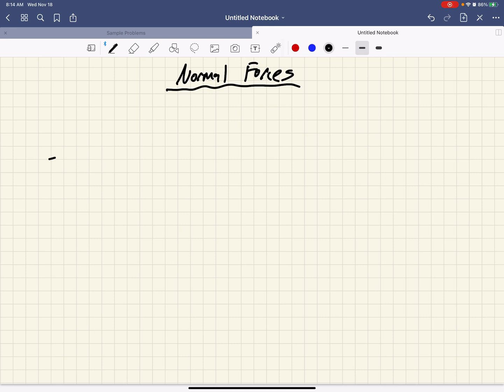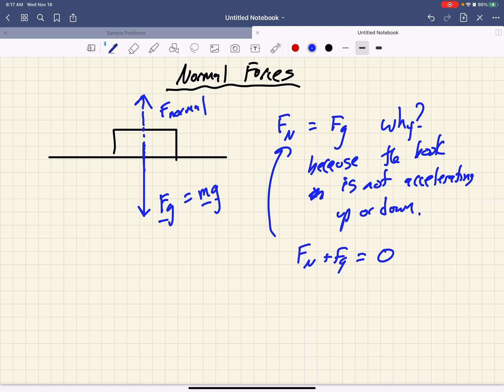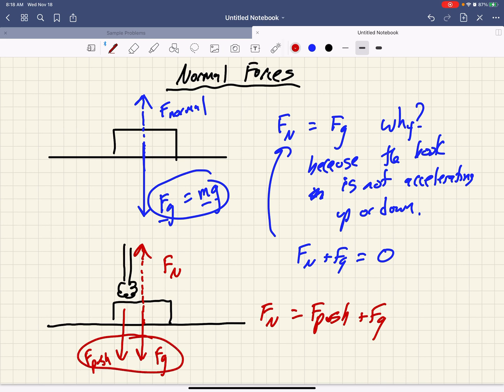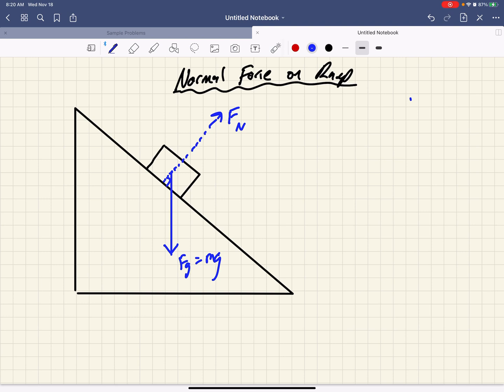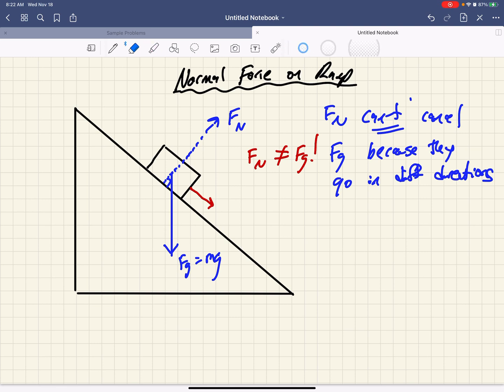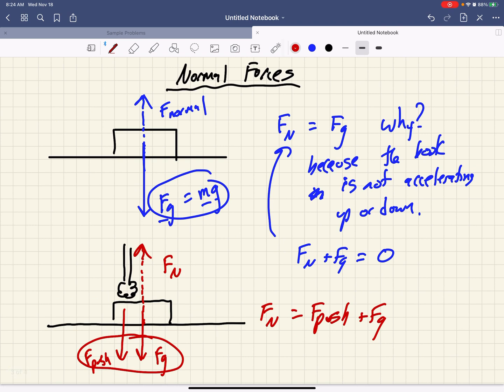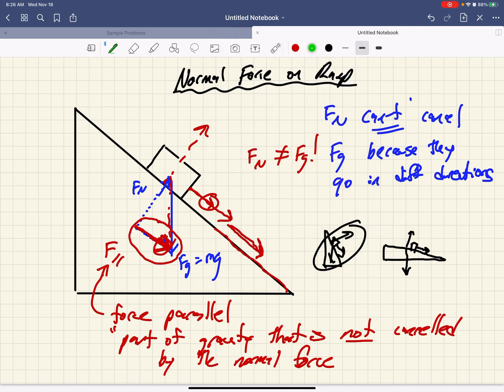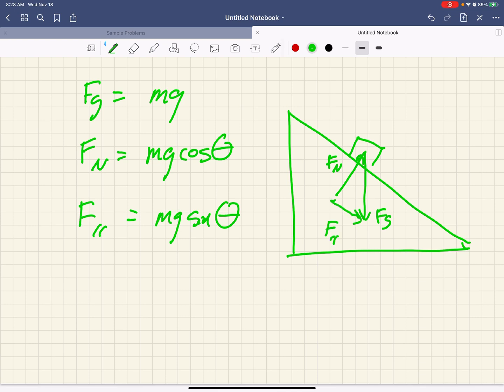Normal forces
Normal forces on a flat surface and on a ramp